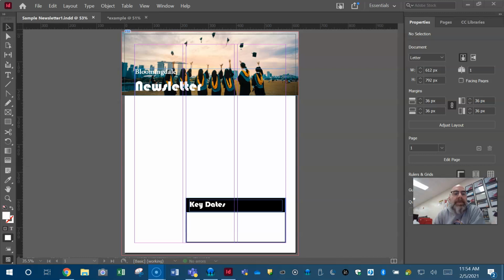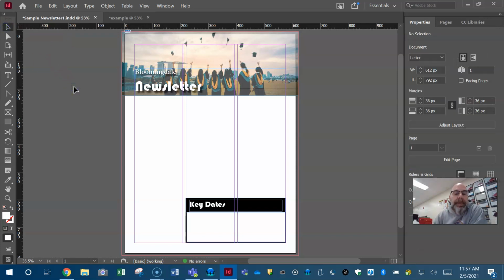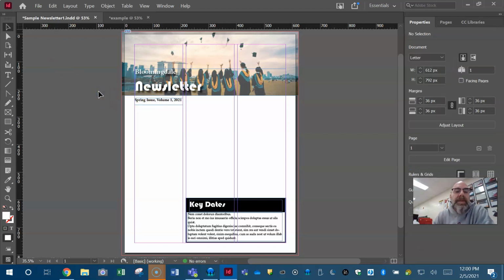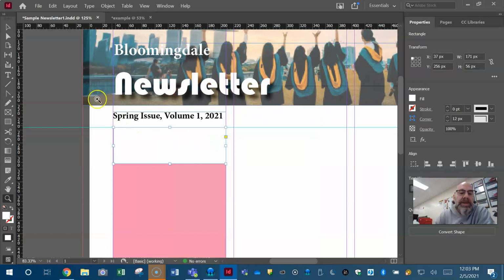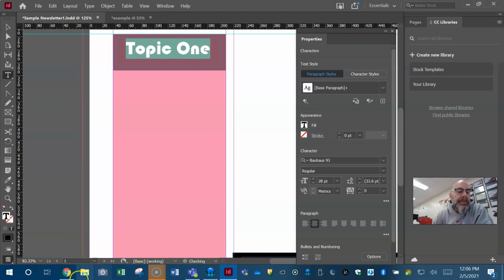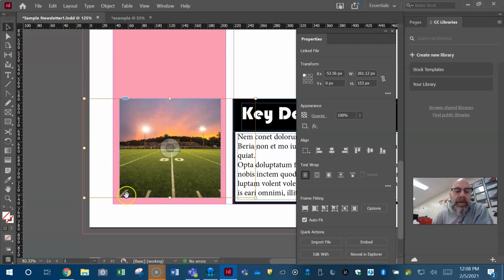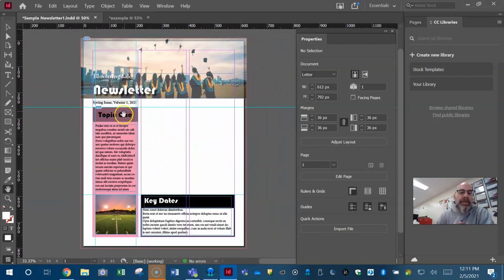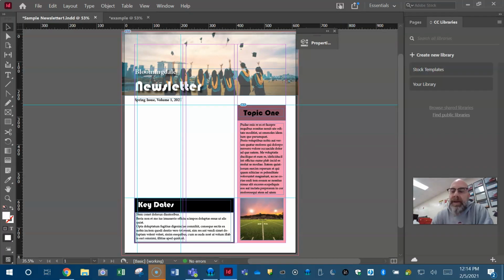InDesign 102 "Creating a Sample Newsletter: Part 2"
In this video, we continue working through our practice assignment on using Adobe InDesign Creative Cloud to create a sample newsletter. Tools and skills in this video include: Horizontal Type Tool, Opacity, Object Fitting, Fill and Stroke Combinations, Object Grouping and Ungrouping, etc. We will complete the practice newsletter during video #3.